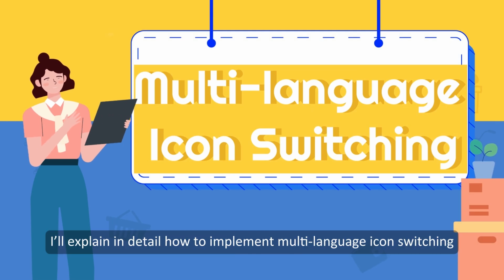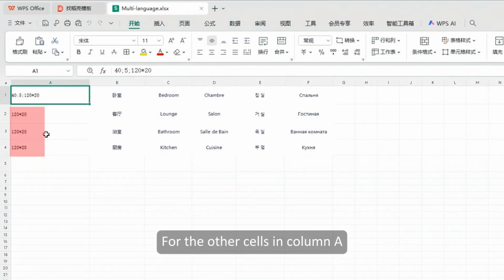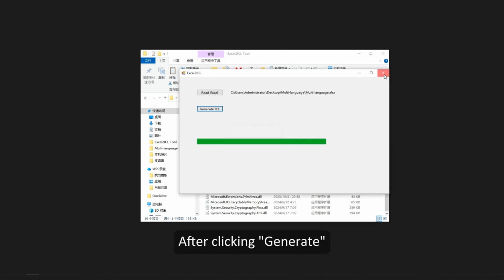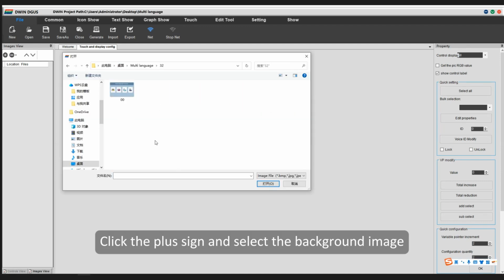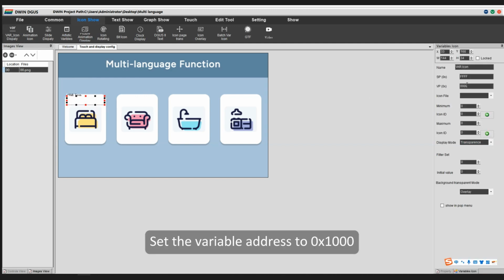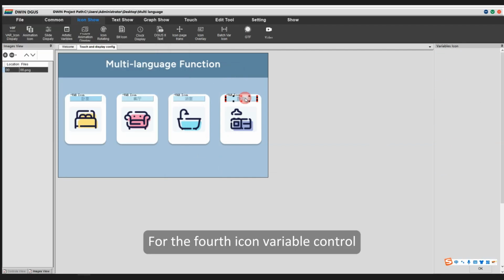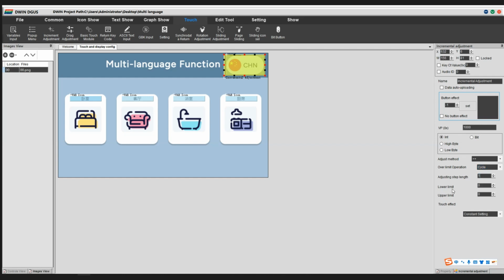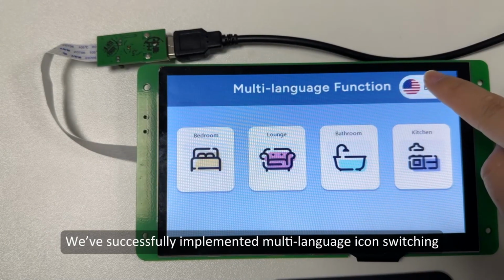Multi language function